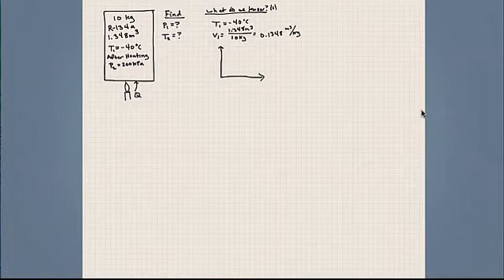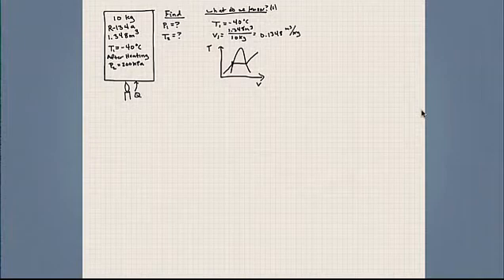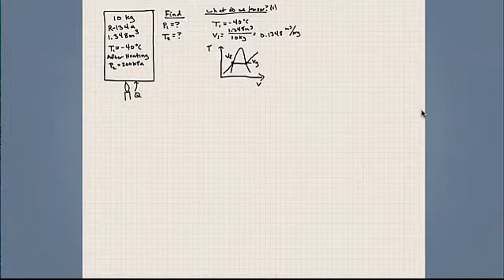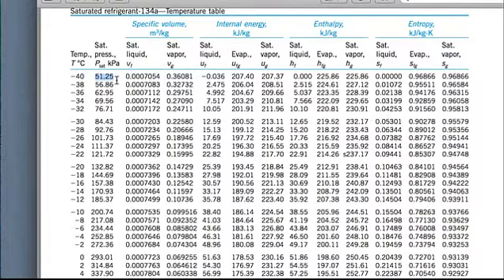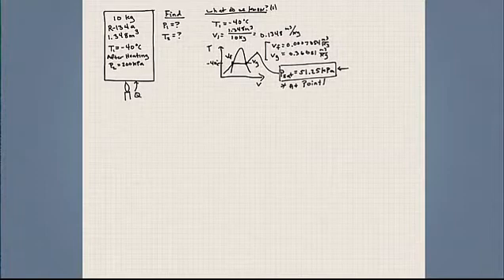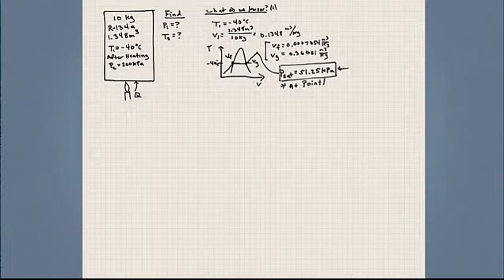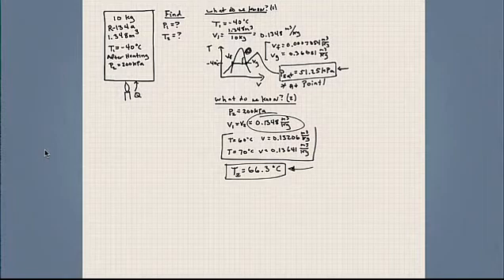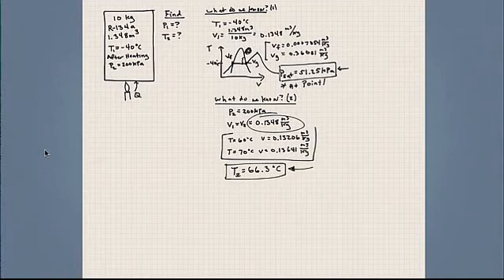Lecture 15 -MECH 2311- Introduction to Thermal Fluid Science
Thermodynamic Tables for R-134a